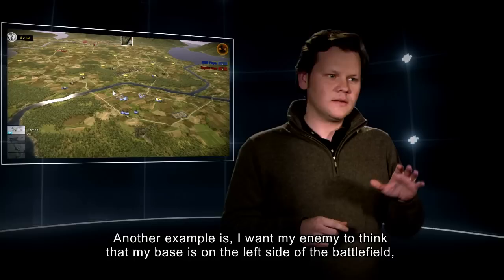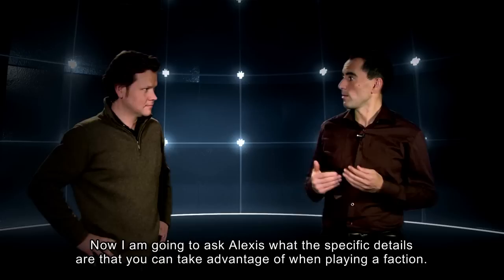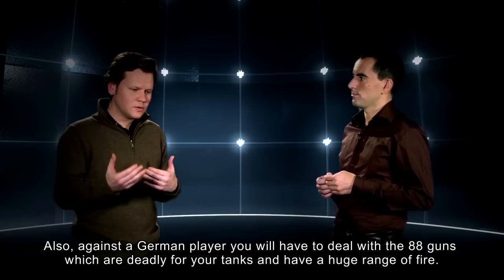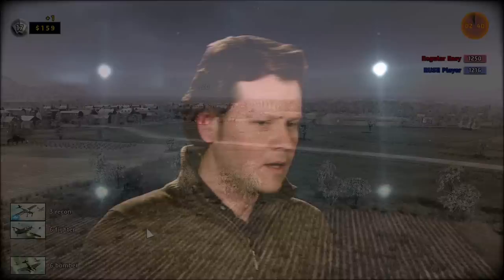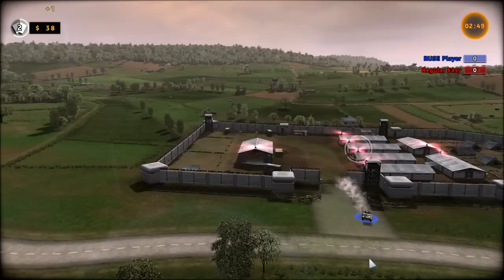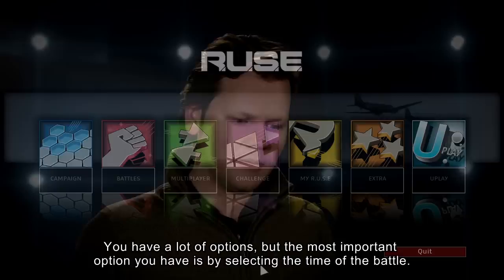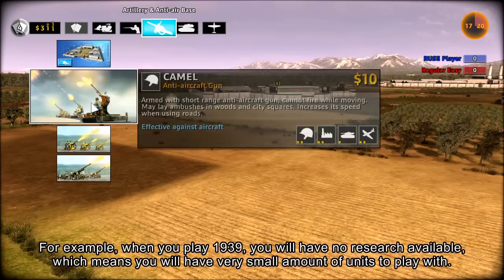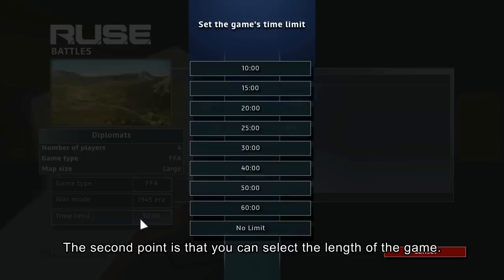RUSE Gameplay Tutorial Open Beta Guide